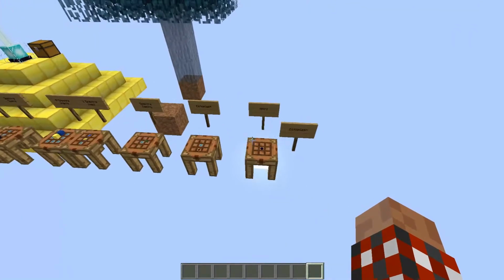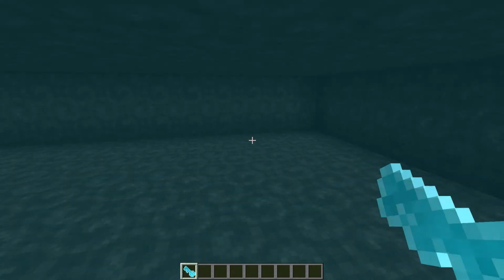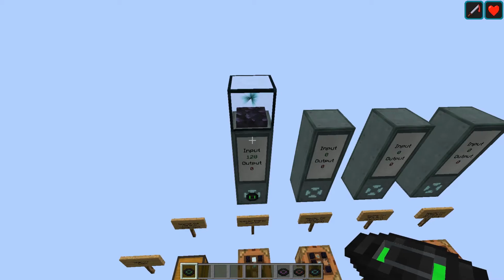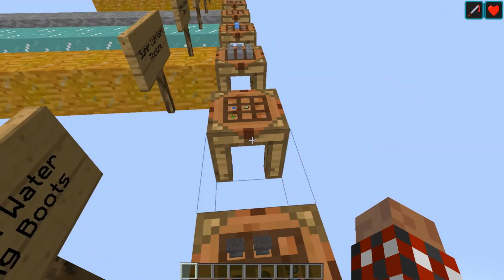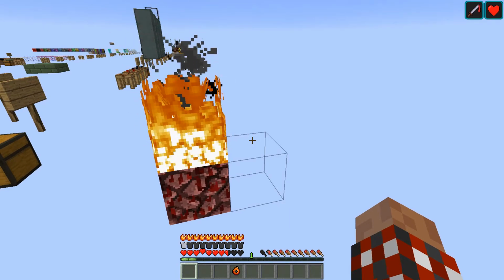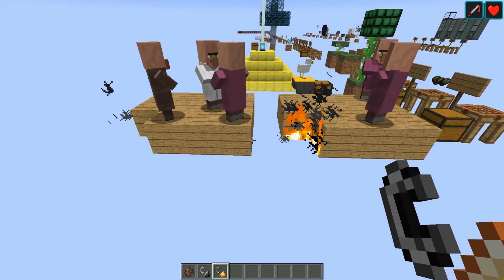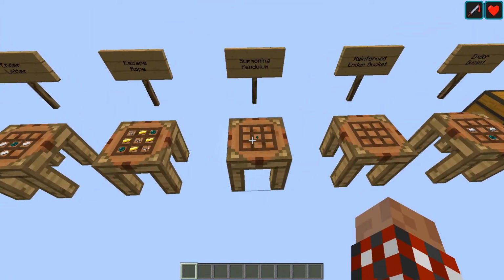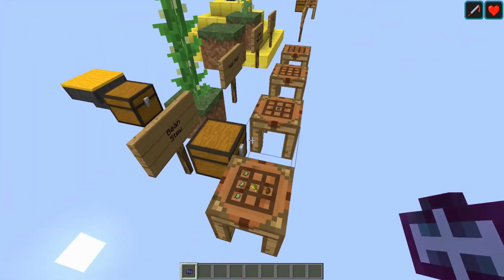Minecraft Talk 36 - Mod Spotlight--Random Things, part 2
The Random Things mod brings a bunch of small, but really handy, items into modded Minecraft.

Random Things mod version: 4.2.1.2

Contents of the Part 2 video:
00:22 - Ectoplasm category
01:06 - Ectoplasm
01:15 - Spectre Sapling
01:54 - Spectre Ingot
02:16 - Spectre Tools (sword, pickaxe, axe, shovel)
02:45 - Spectre Anchor
03:26 - Spectre Key and Spectre Dimension
04:47 - Spectre Lens
05:39 - Spectre Coils
06:37 - Spectre Energy Injector

08:21 - Wearables category
08:22 - Magic Hood
08:52 - Obsidian skull
09:43 - Obsidian skull ring
10:00 - Water Walking Boots
10:44 - Obsidian Water Walking Boots
11:06 - Super Lubricent Tincture
11:14 - Super Lubricent Stone
11:44 - Superlubricent Ice
11:55 - Super Lubricent Boots
12:21 - Plate Base
12:25 - Bouncy Plate
12:33 - Lava Charm (works for lava, not fire)
14:46 - Lava Waders

15:39 - Usables category
15:39 - Beans
15:52 - Lesser Magic Bean
16:30 - Magic Bean
16:55 - Golden Egg
17:16 - Bean Stew
17:34 - Blaze and Steel (and burning villagers)
18:46 - Position Filter
19:01 - Golden Compass
20:01 - ID Card
20:07 - Emerald Compass
20:41 - Ender Bucket
21:12 - Reinforced Ender Bucket
21:38 - Summoning Pendulum
22:14 - Escape Rope
22:50 - Ender Letter
23:18 - Ender Mailbox
23:33 - Glowing Mushroom
23:57 - Stable Ender Pearl
24:40 - Portkey